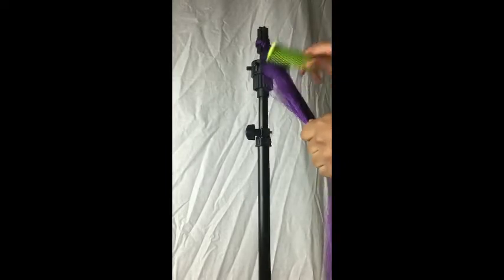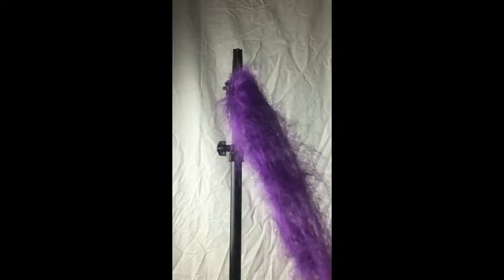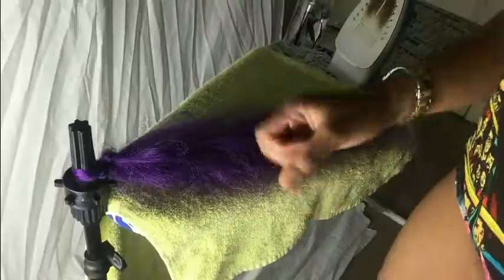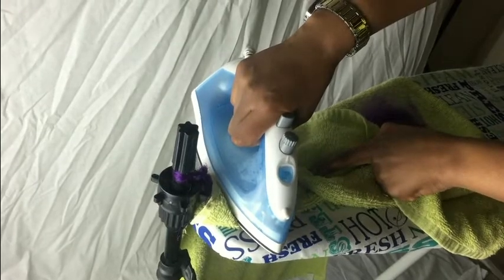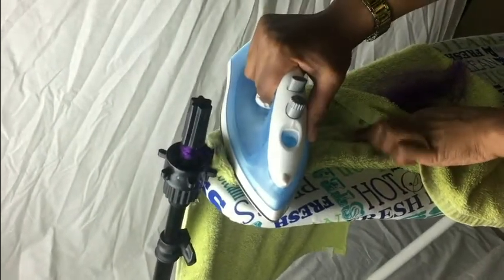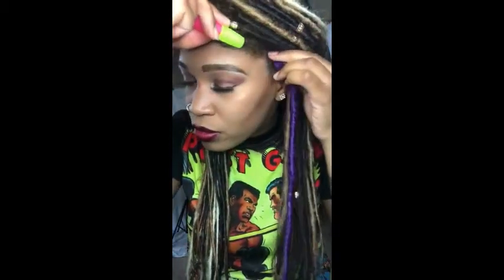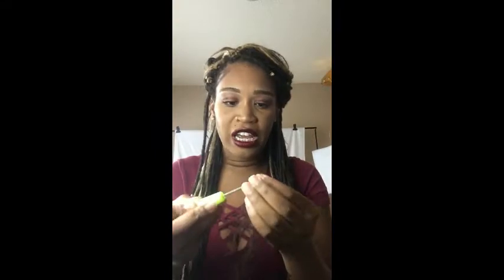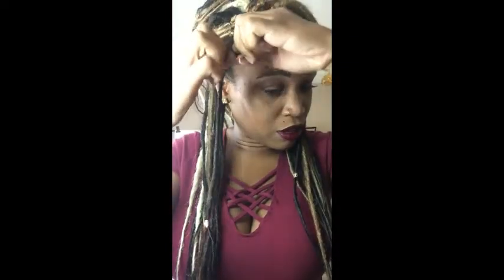How to achieve realistic Goddess locs| Lisa Bonet Inspired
I wanted to share how I achived these amazing locs after hours of research. I just decieded to come to youtube and save you all the trouble. This is an easy beautiful protective style that can be installed more than once.

PRODUCTS:
Jumbo braiding hair or 84 inch expression kanekalon
Iron, Towel, Paddle brush or Rat tail comb

Nina sky- move ya body